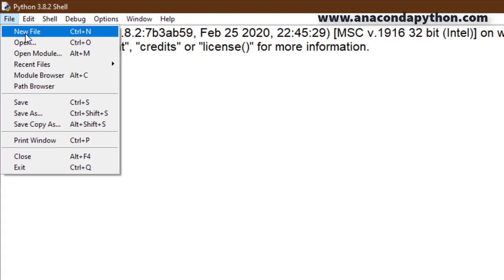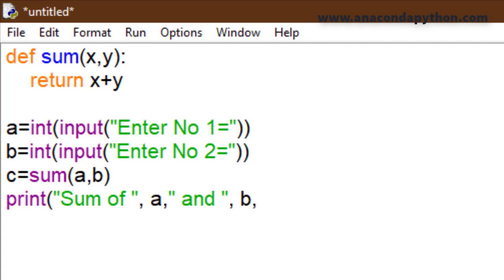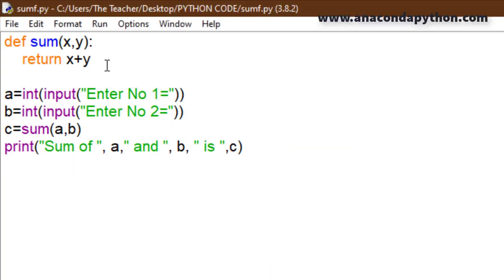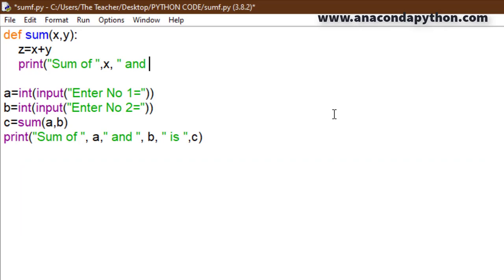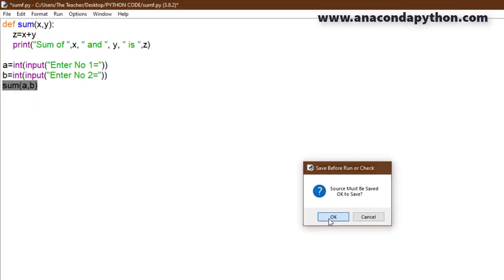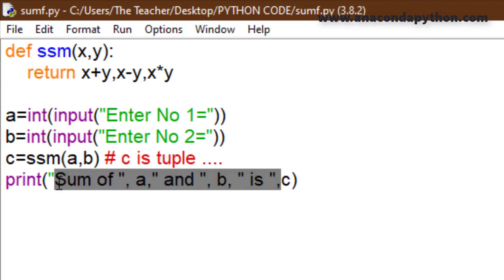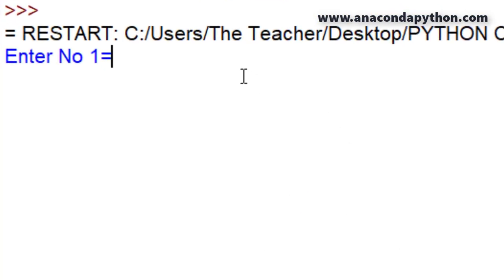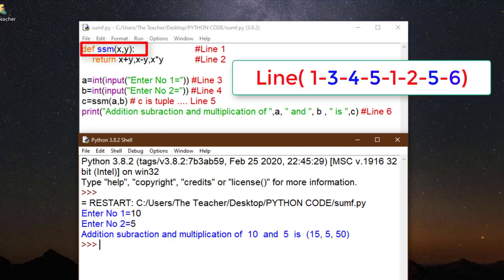Sum of two numbers using functions - Python Programming - Python functions for class 12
it is very simple python program and in this video you can easily find sum of two numbers in python programming. You can  entered variable at compile time and run time both. Obtain sum of two numbers using function. Function returns multiple values in Python. Simple program of function is Sum of two numbers using functions in every programming language and python too.
Python functions for class 12 computer science  in CBSE.